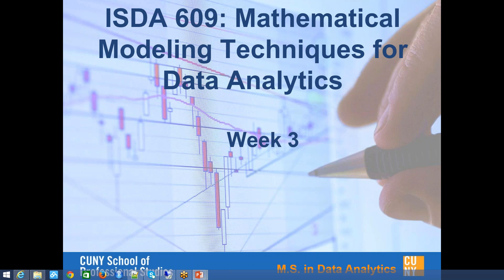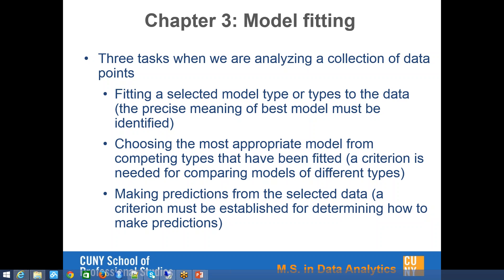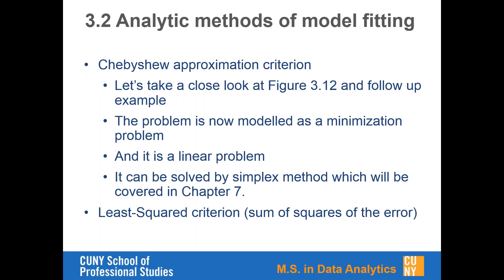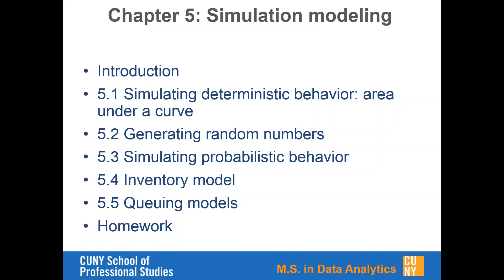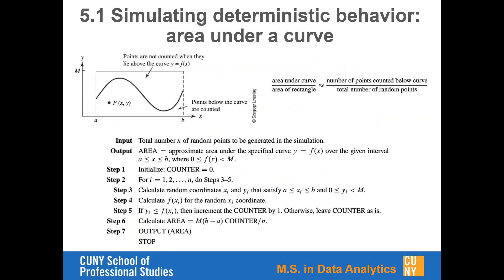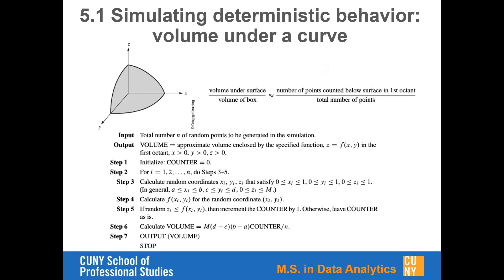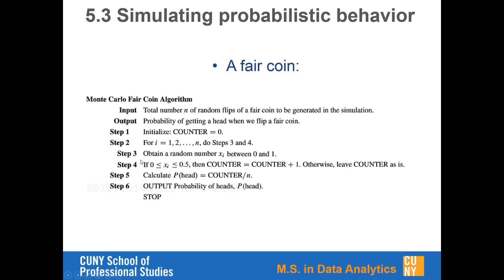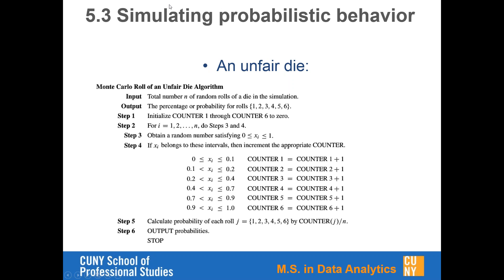ISDA609 Math Modeling 09/17/2015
ISDA609 Math Modeling 09/17/2015 at CUNY